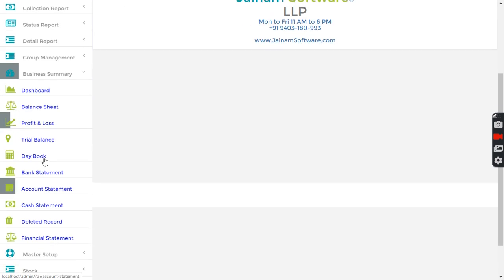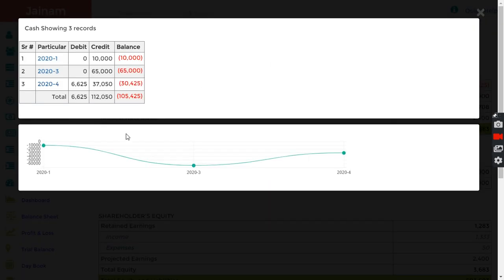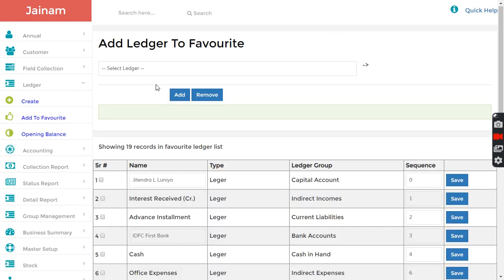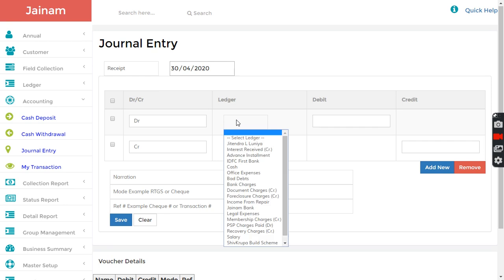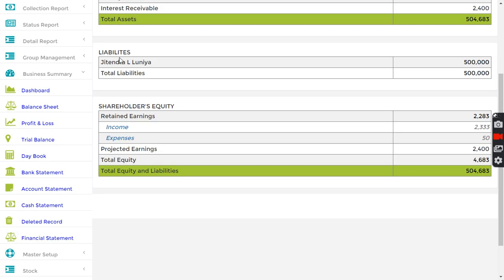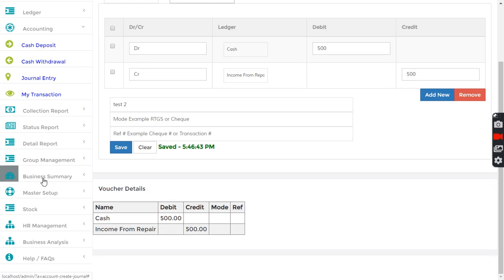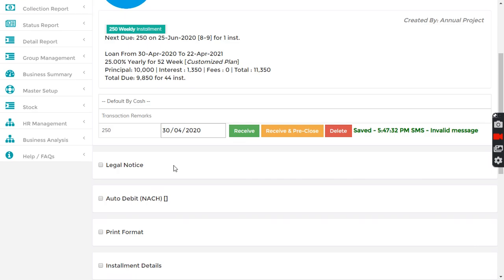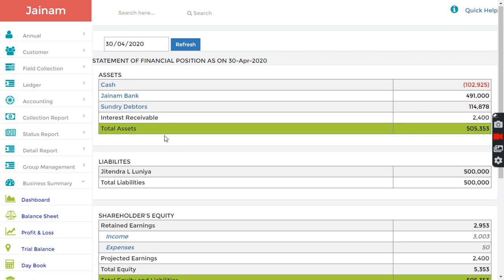📌 How to View and Manage Financial Statements in Genome Software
In this video, learn how to view and manage **financial statements in Genome Software**. You will see how to check **assets, liabilities, equity, and income** for a specific date or month, along with detailed transaction-level information.

✅ Key points covered:
- Accessing **Financial Statements** under Business Summary
- Viewing **financial position**, including assets, liabilities, and equity
- Drilling down to **asset-specific or income-specific transactions**
- Adding manual **journal entries** for additional accounting purposes
- Automatic tracking of **loan and deposit transactions** in financial statements
- Performing detailed analysis of **ledgers and accounts**

Using this feature, you can maintain complete financial oversight and manage accounting efficiently for your business.